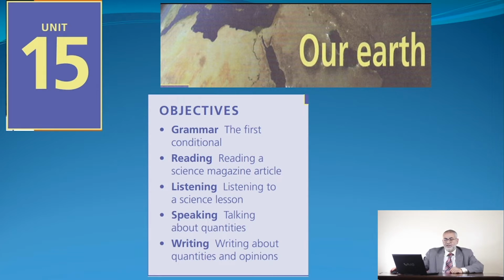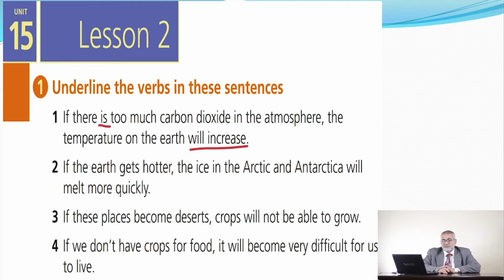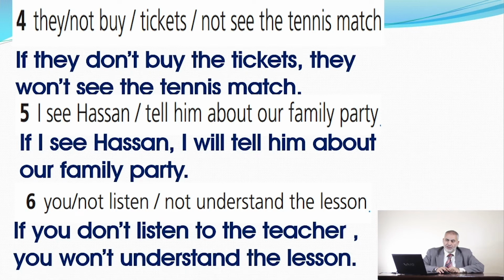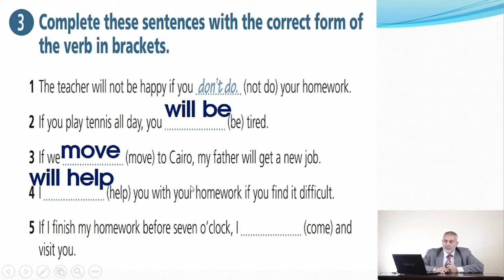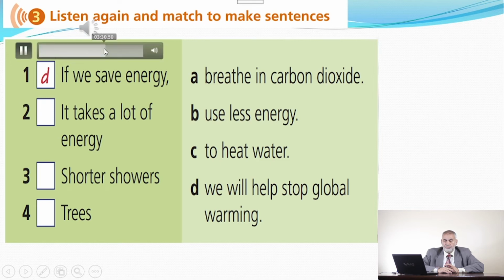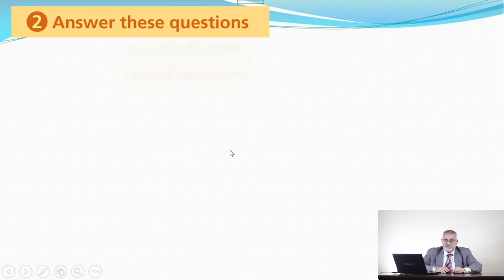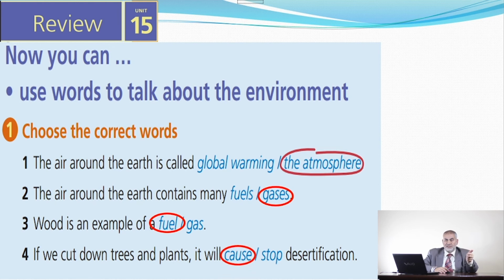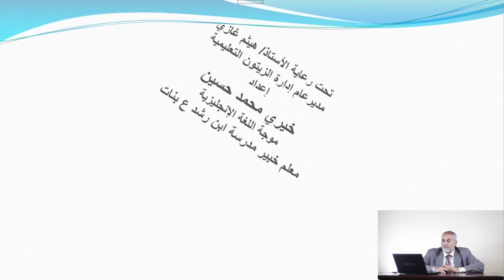لغة انجليزية الصف الثاني الاعدادي للاستاذ خيرى محمد حسين مدرسة ابن رشد ع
أ/لغة انجليزية الصف الثاني الاعدادي للاستاذ خيرى محمد حسين مدرسة ابن رشد ع